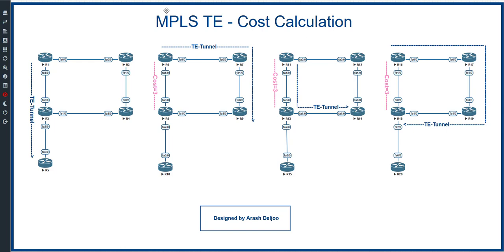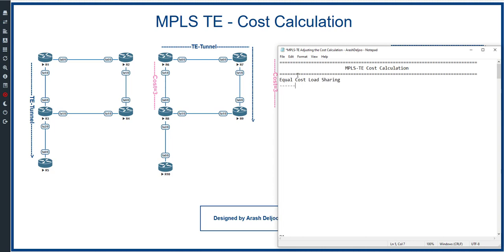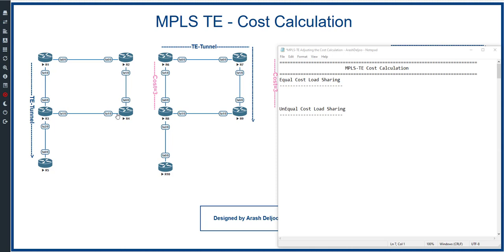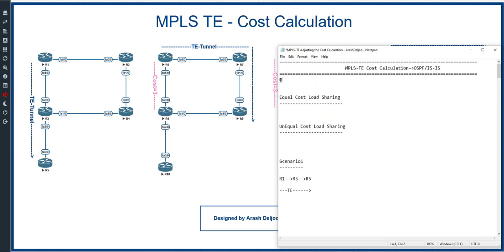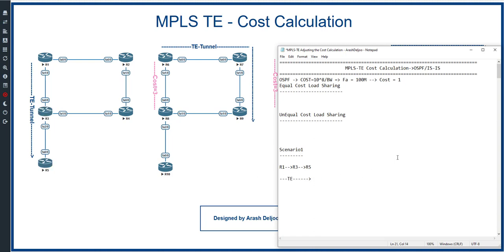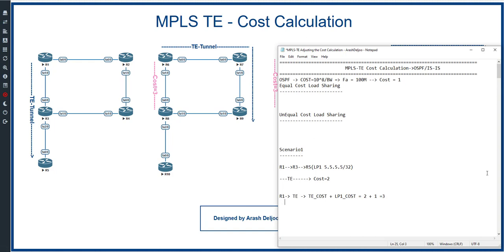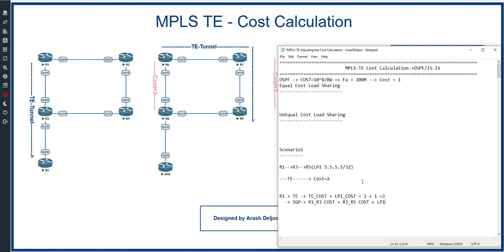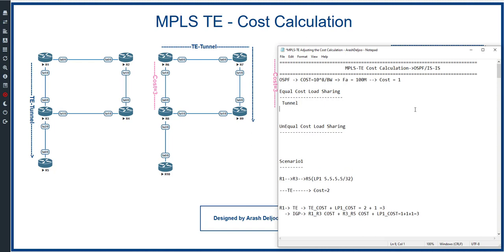21 MPLS TE Cost Calculation by ArashDeljoo - Part1/8